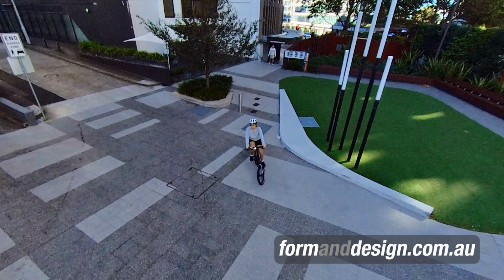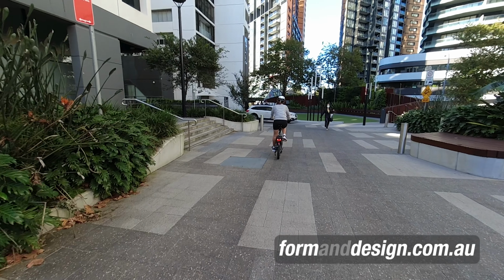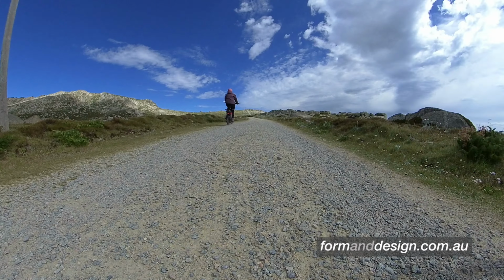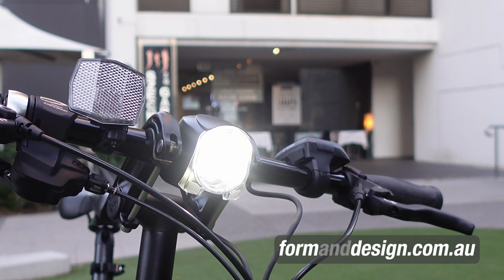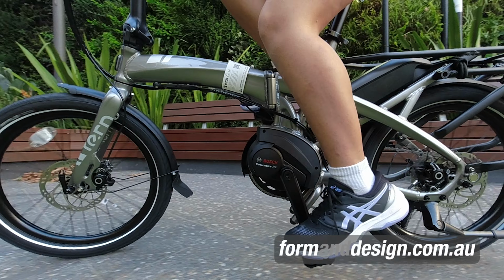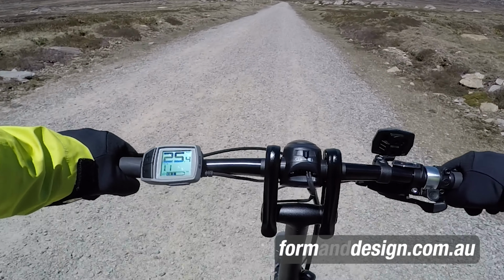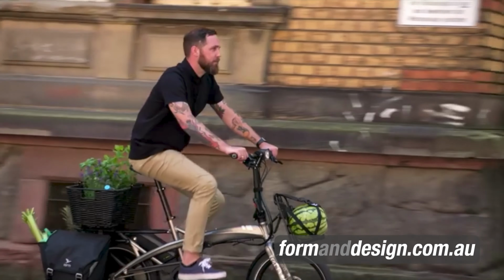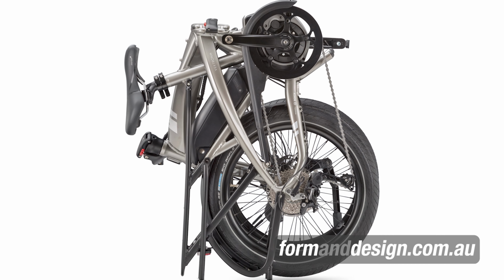TERN Vektron S10 Performance MY-22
The Model Year 2022 (MY22) TERN Vektron is now available with the Bosch Gen 3 Performance motor. This motor has 65 Newton Metres of torque which is perfect for getting you those steep hills.